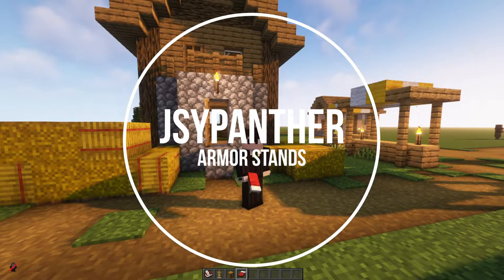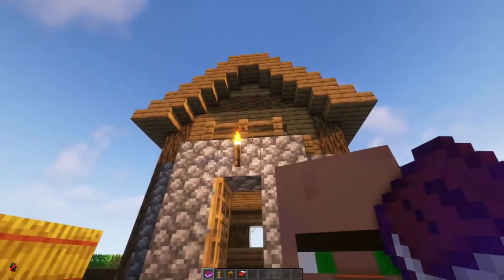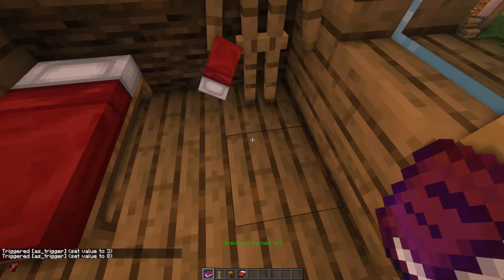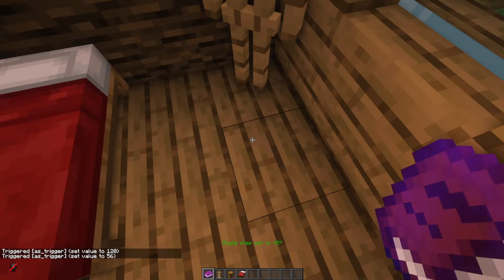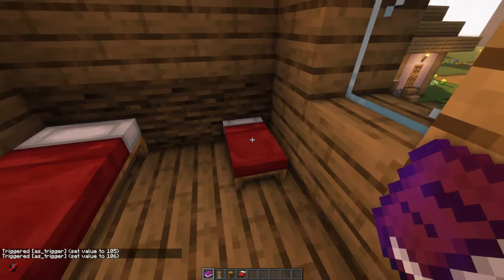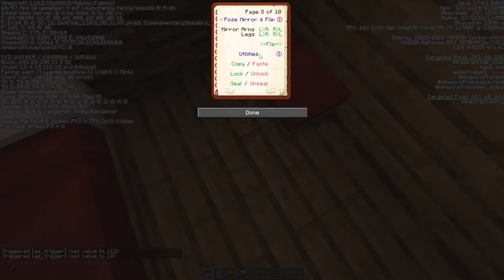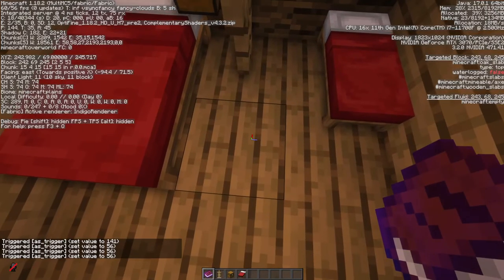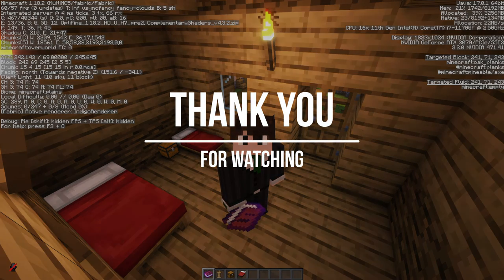Make a TINY BED in Minecraft Java using ARMOR STATUES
After popular demand on Reddit, here is the next tutorial in the series about a little tiny baby's bed you can make. You can't use the bed to sleep in, but it looks so cute!